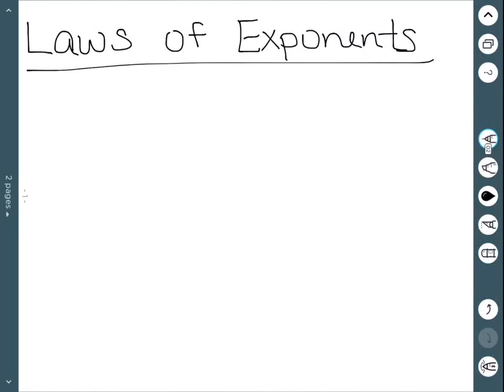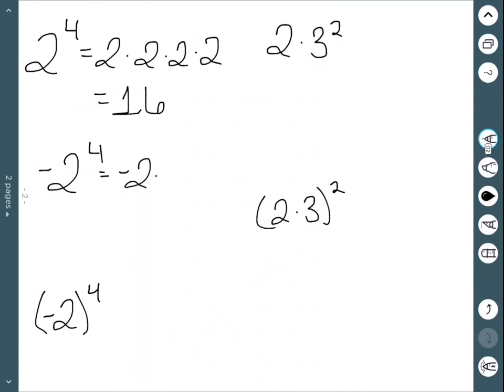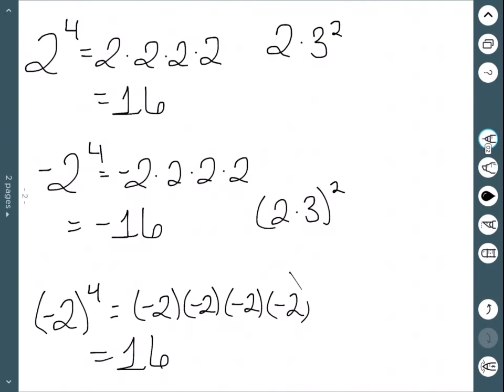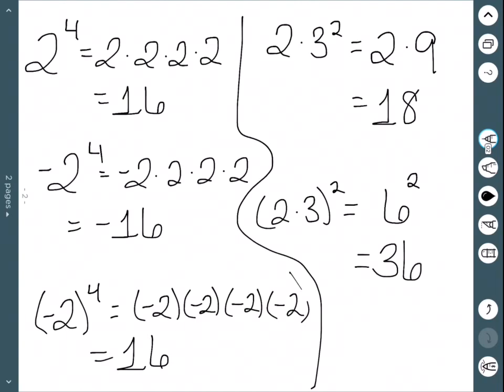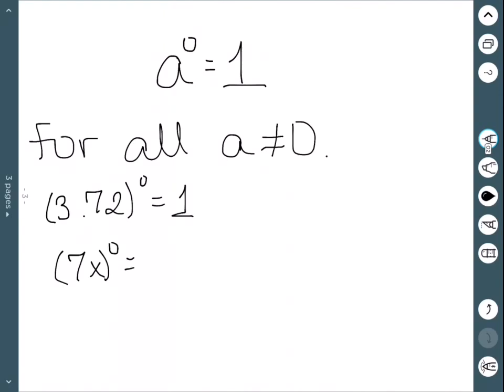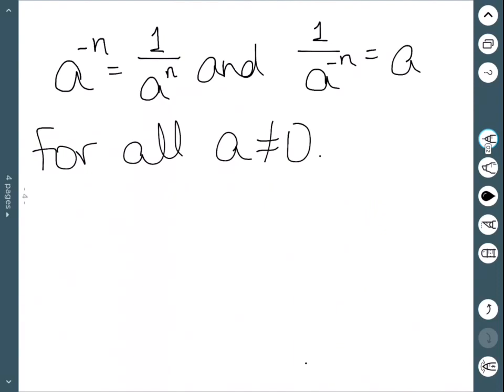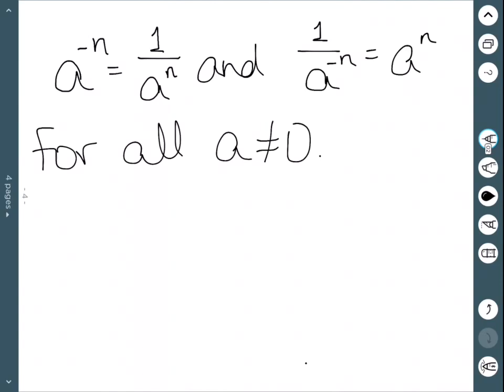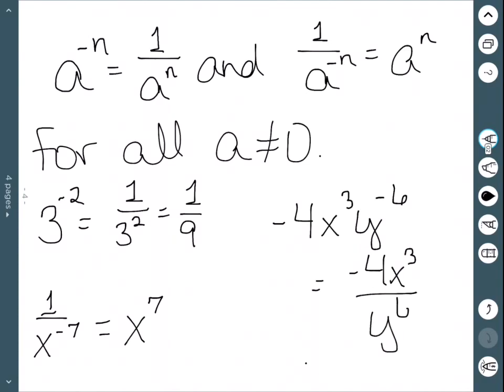Laws of Exponents - Part 1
I define an exponent, and do several examples to show how parentheses and negatives affect exponent evaluation. I then discuss a zero exponent and a negative exponent.